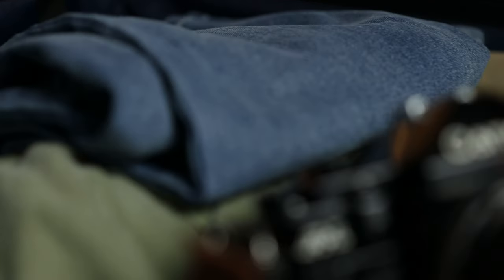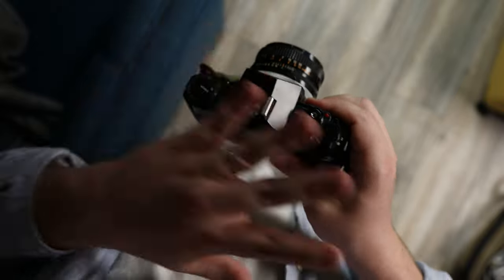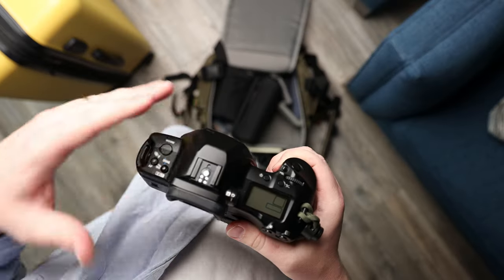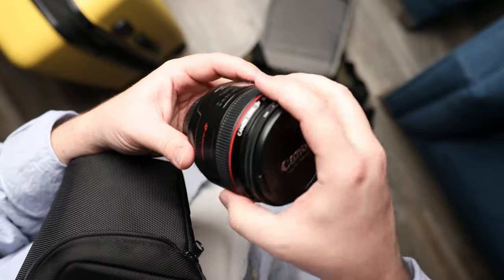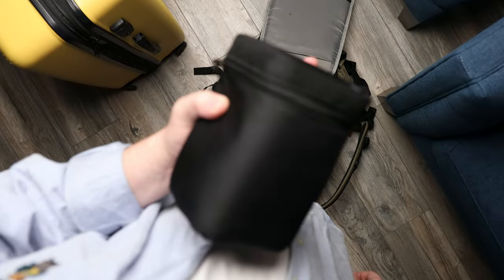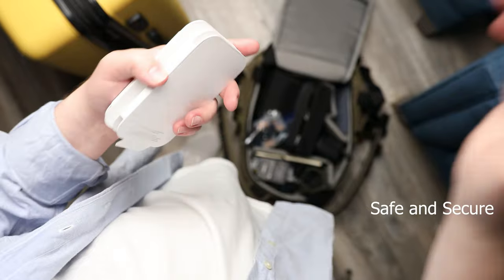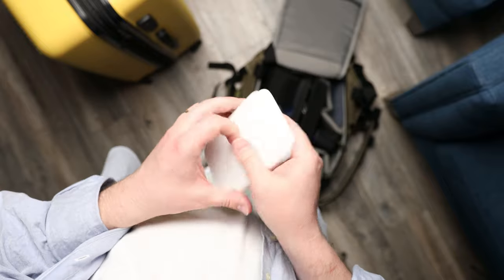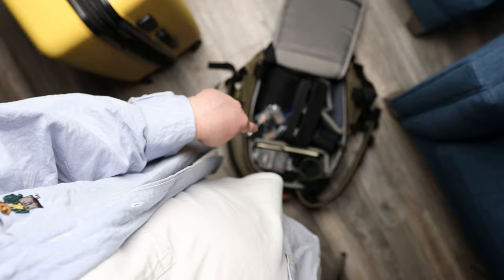3 BIG Travel Camera BAG tips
Traveling with film and cameras can be daunting - so before we head out on a big trip across the pond - I wanted to share three tips with you about things to consider when taking any film photography related equipment!

If you did enjoy it tap that like button above and let me know what your go-to travel tips are when it comes to film or cameras!